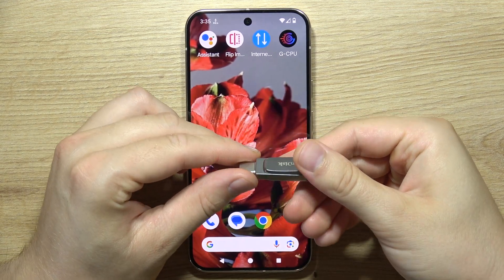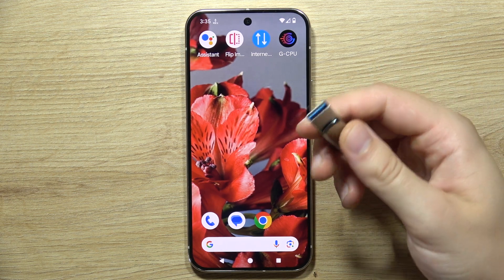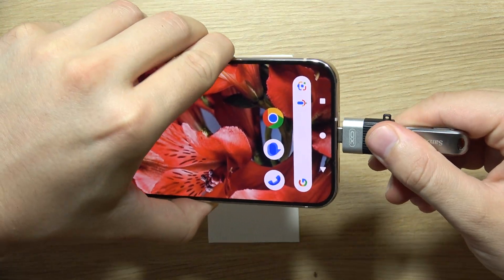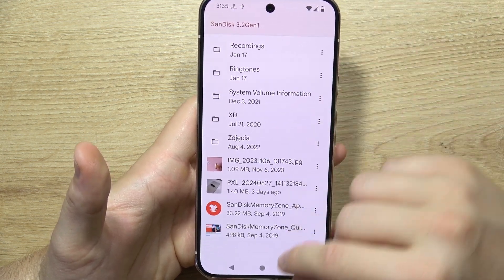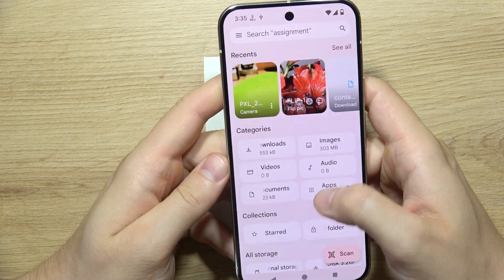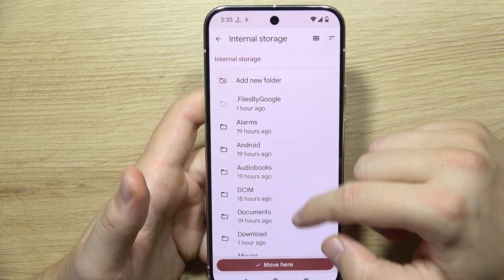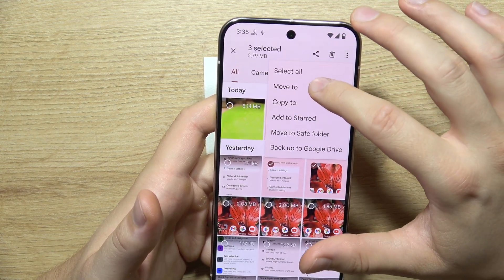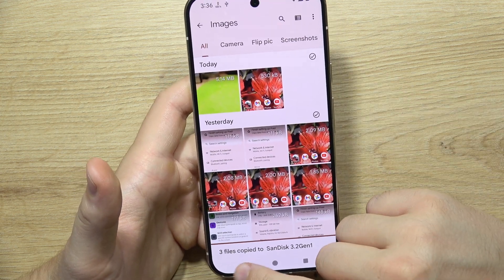How to Connect USB Drive to GOOGLE Pixel 9 Pro - Transfer Data to External Drive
Learn how to connect a USB drive to your Google Pixel 9 Pro XL and transfer data to an external drive. This video will guide you through the process of using an OTG adapter to link your USB drive and move files between your Pixel 9 Pro XL and the external storage. Ideal for those needing extra storage or wanting to back up important files directly from their device.